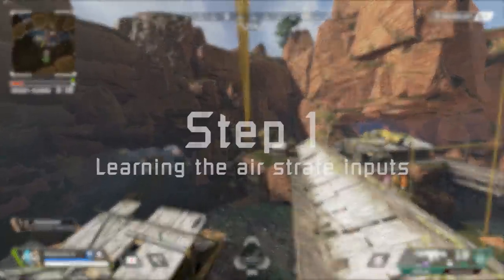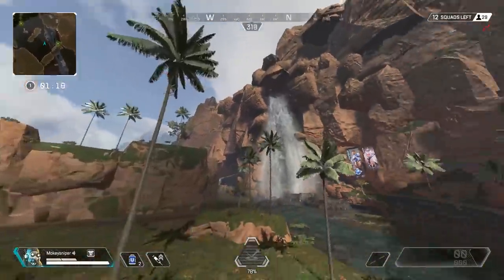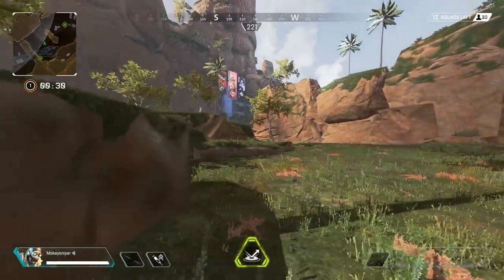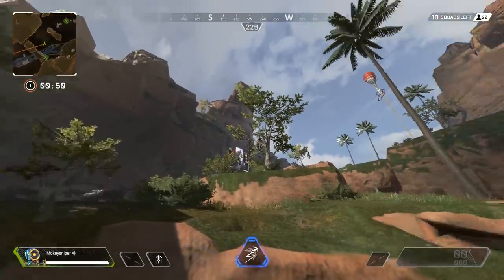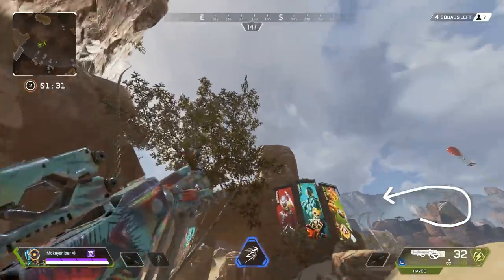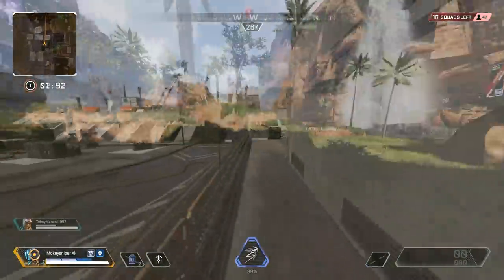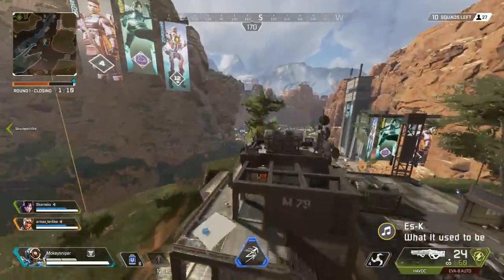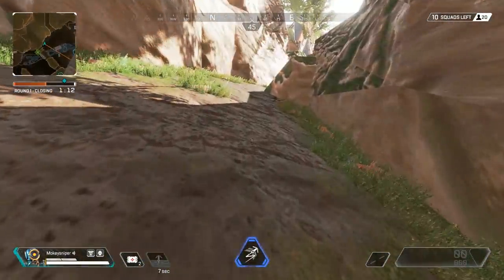The last Grapple Slingshot Tutorial you'll need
Thumbnail-artwork by me

00:00 Start
00:39 Step 1: Learning Air Strafe Inputs
01:19 Step 2: Air strafing
02:37 Step 3: Learning Grapple Inputs
03:37 Step 4: Grappling
04:44 Step 5: Titling the view Line
05:25 Step 6: Braking the view line
07:05 (Step 7): Train with the grapple
07:42 Additional Tips
09:48 The last 10%